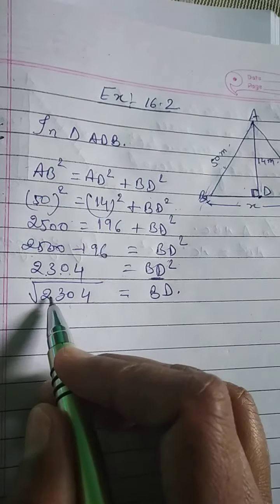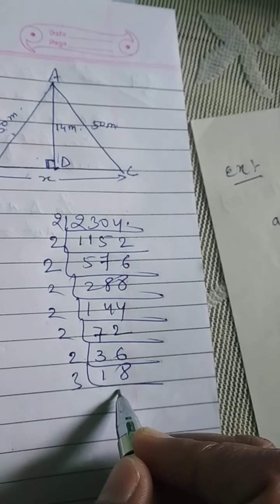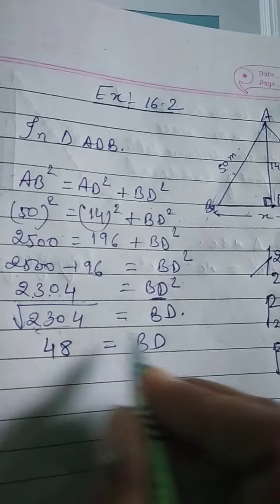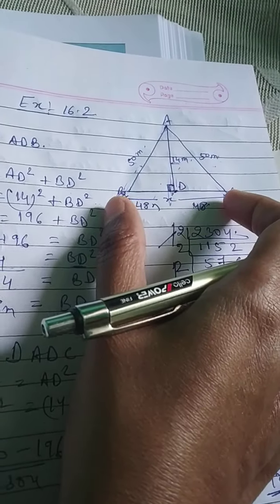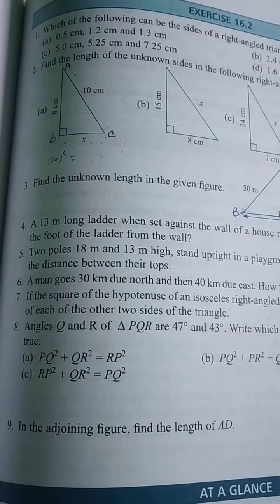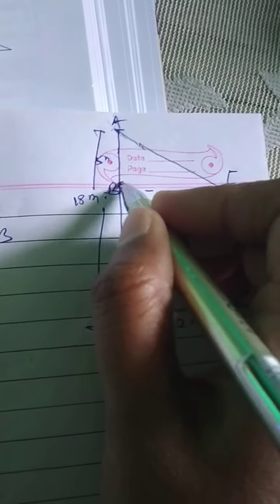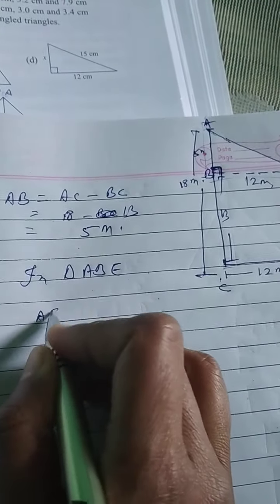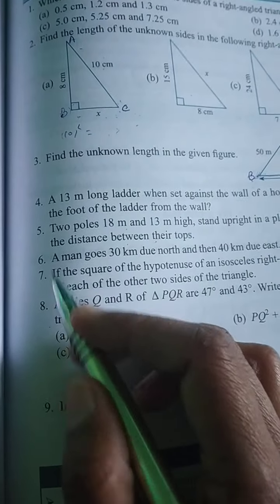Std. 7, Maths, ex. 16.2, part 2